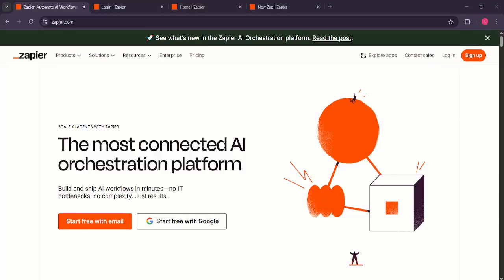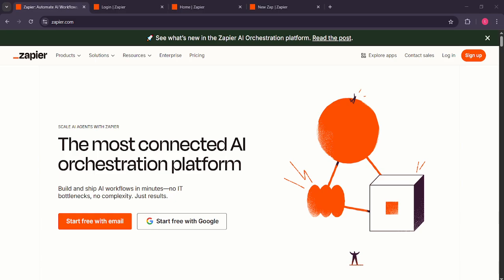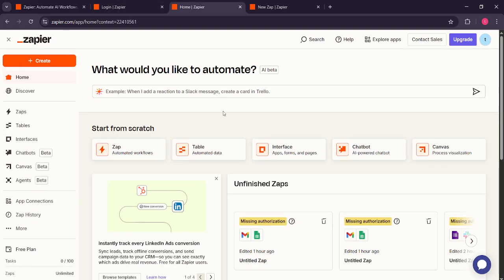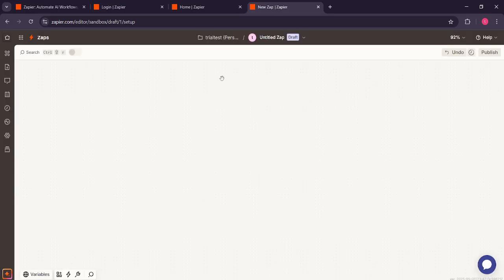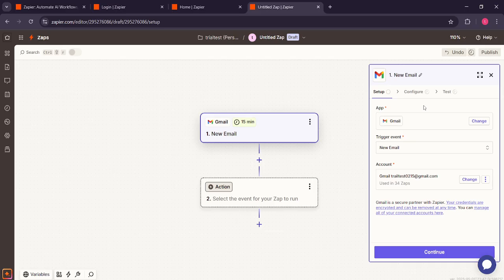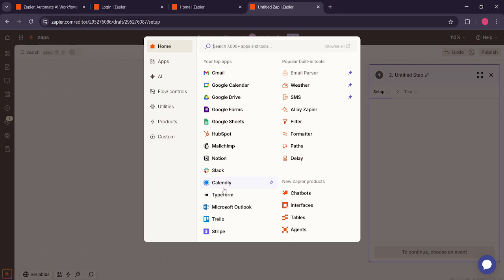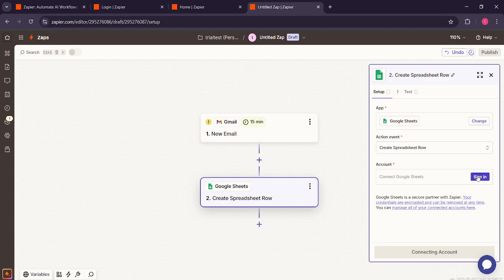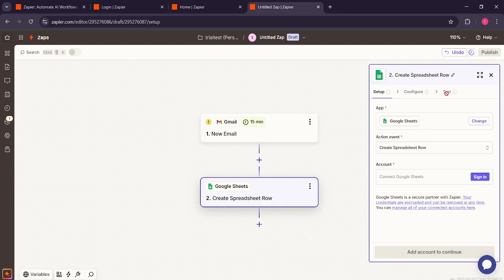How To Automate Gmail To Google Sheet in Zapier [2025 Full Guide]